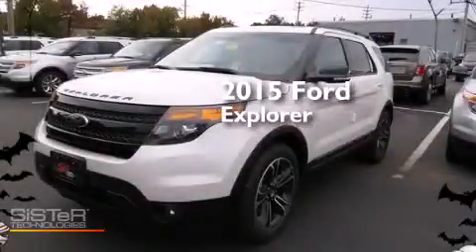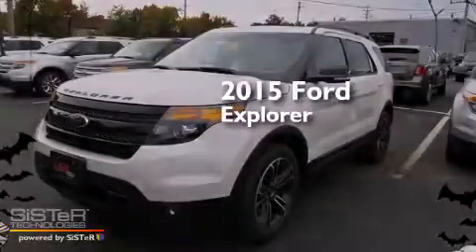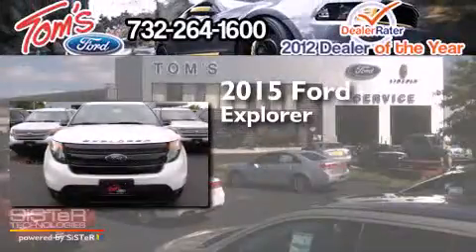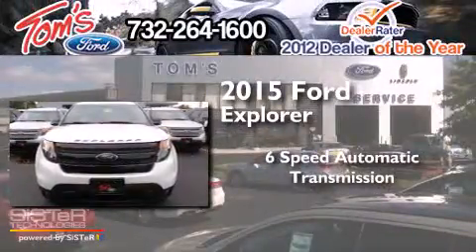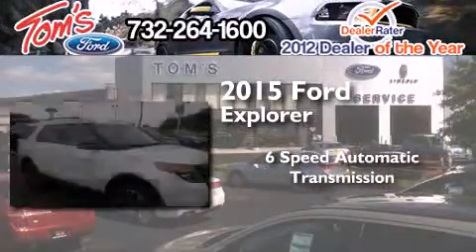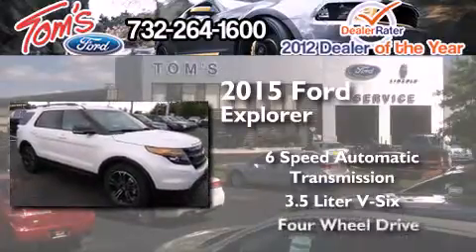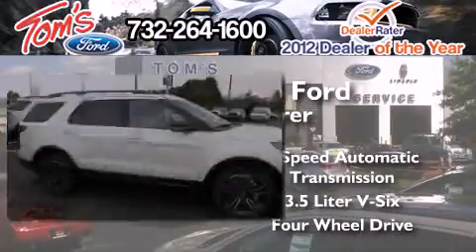2015 Ford Explorer Middletown NJ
We have been honored to serve the Keyport NJ area , we promise that your experience at our dealership will exceed your expectations ! Year : 2015 Make : Ford Model : Explorer Engine : 3.5L V6 Trans .